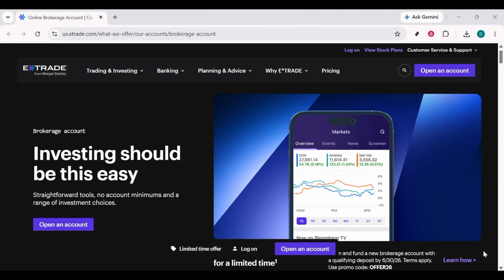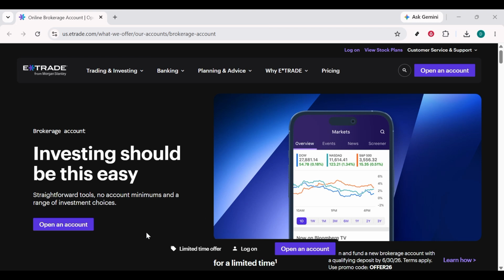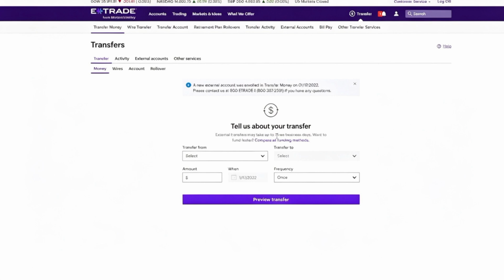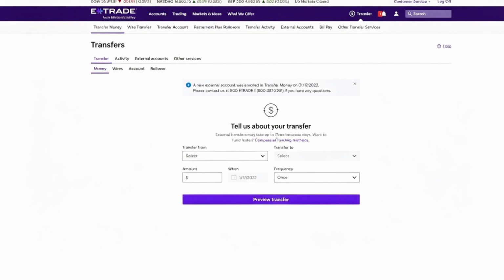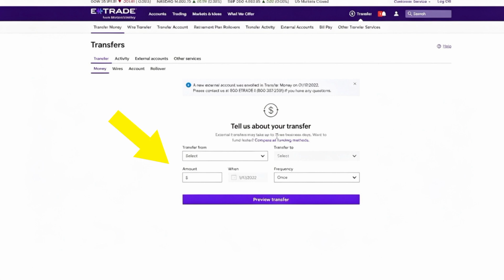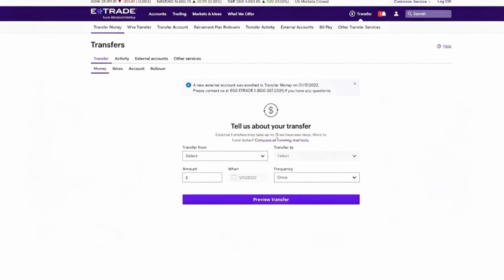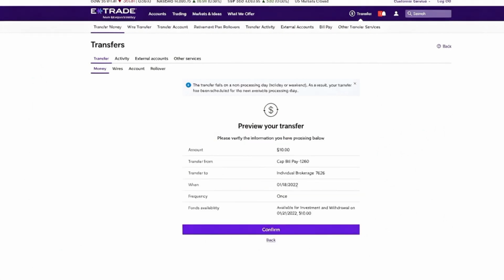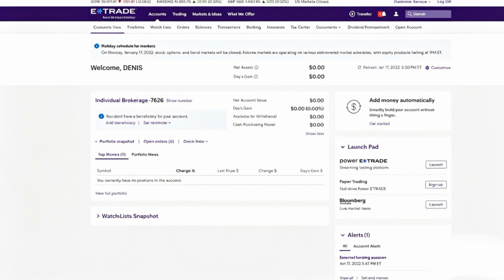HOW TO DEPOSIT MONEY IN ETRADE 2026 (RIGHT WAY)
In this comprehensive tutorial, we will guide you through the process of making a deposit into E*TRADE, one of the leading online brokerage platforms. Whether you're new to investing or looking to streamline your transactions, this video will cover every essential step to ensure your deposit is efficient and secure.

By the end of this video, you will have a clear understanding of how to deposit money in E*TRADE, including the different funding methods available and tips for managing your account. Watch till the end to make your investment journey smoother!